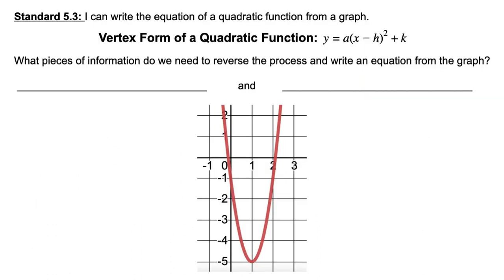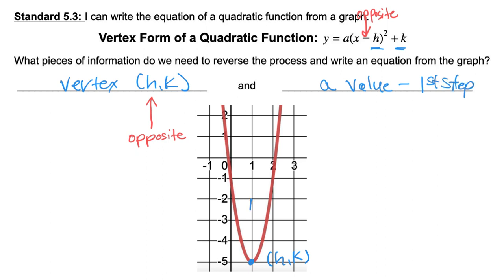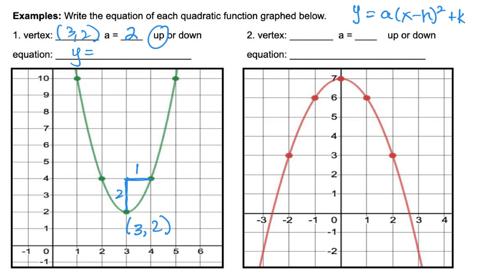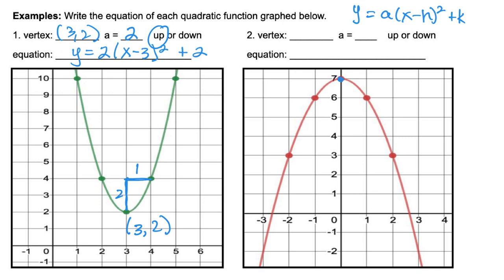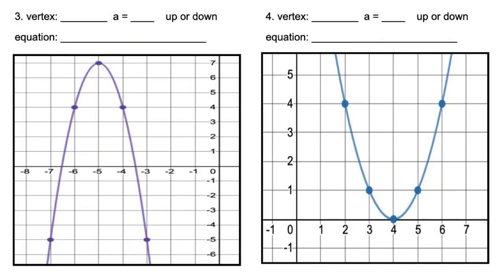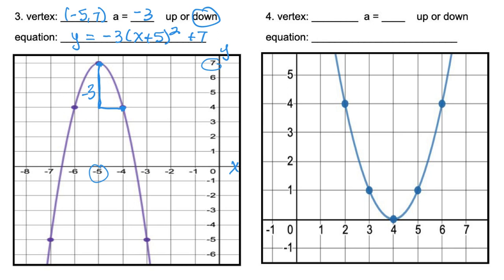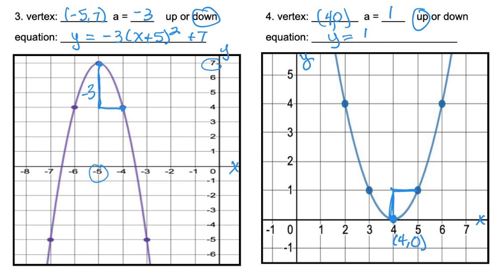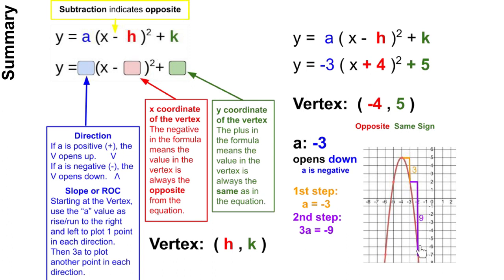U2 L8B Examples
Writing equations of quadratic functions given the graph